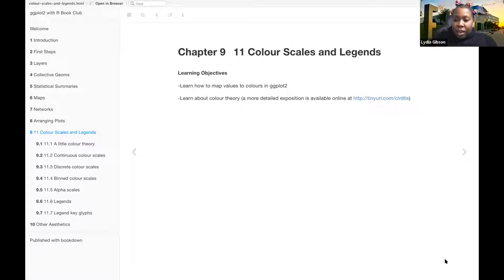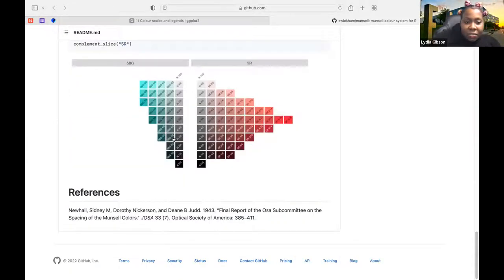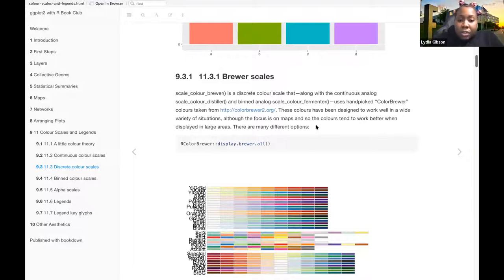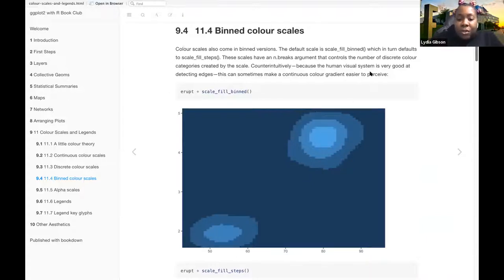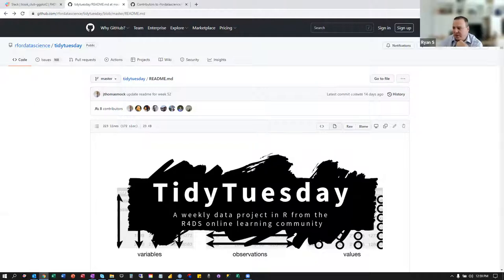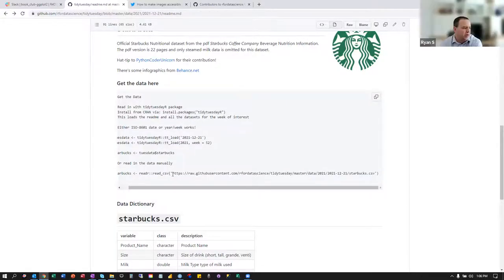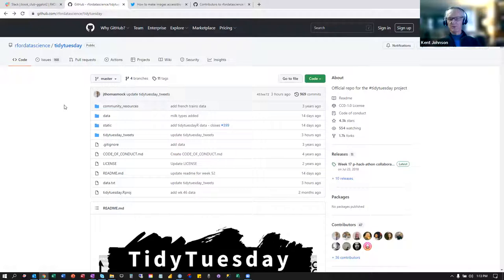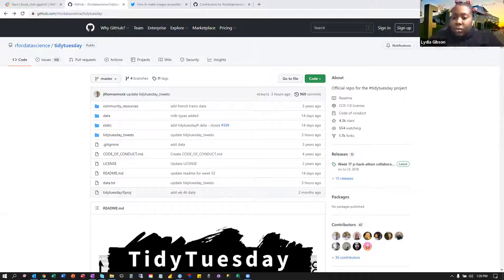ggplot2 Book Club: Chapter 11 & TidyTuesday Discussion (2022-01-03) (ggplot2_01)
Lydia Gibson finishes Chapter 11("Colour scales and legends") from ggplot2: Elegant Graphics for Data Analysis by Hadley Wickham, Danielle Navarro, and Thomas Lin Pedersen. The team also discussed TidyTuesday and how to participate. Presented on 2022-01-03, to the R4DS ggplot2 Book Club. Cohort 1